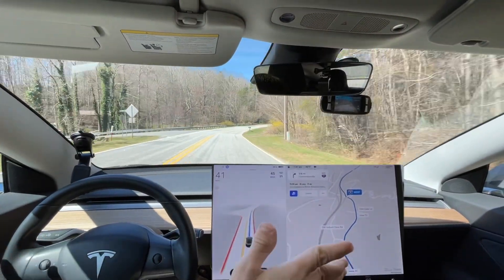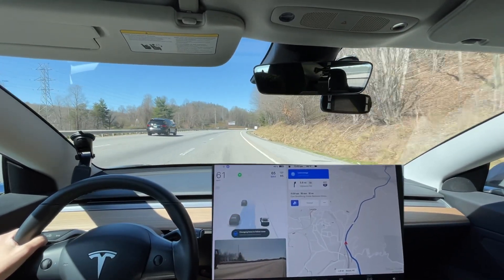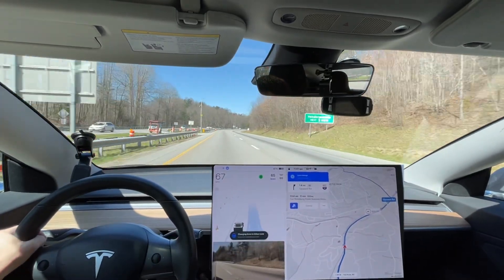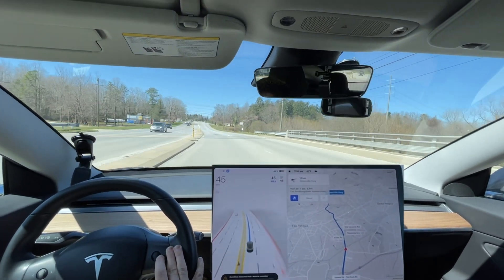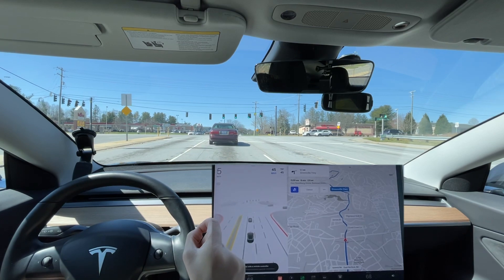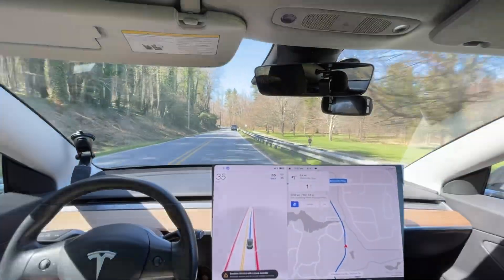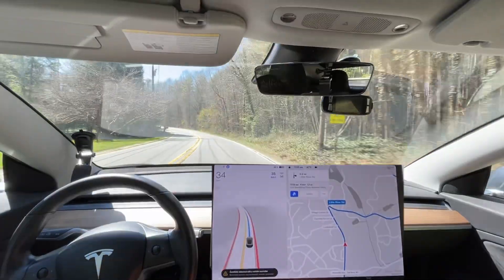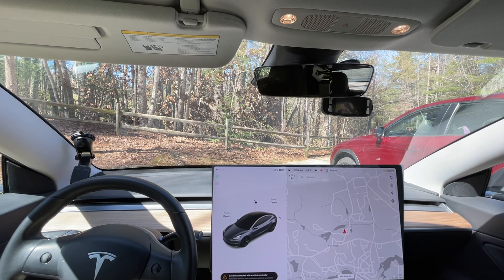Tesla FSD Beta 10.11.1 - Best It Has Ever Done This Route!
Chapters:
0:00 Beginning
1:14 Needs Improvement - needs to consistently turn blinker on here
1:15 Good - handles on ramp and merge well
2:27 Good - stopped lane change when it realized there was a truck in the way
5:20 Improvement from 10.11 - canceled incorrect lane change
6:28 Needs Improvement - needs to slow for rail road tracks
7:21 Improvement from 10.11 - Better lane change